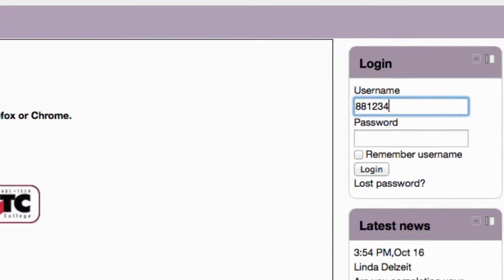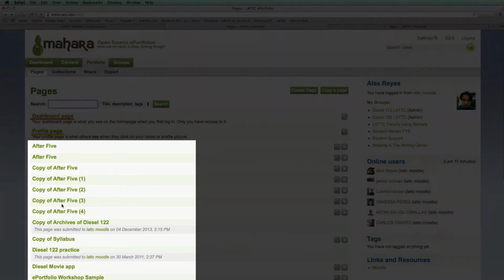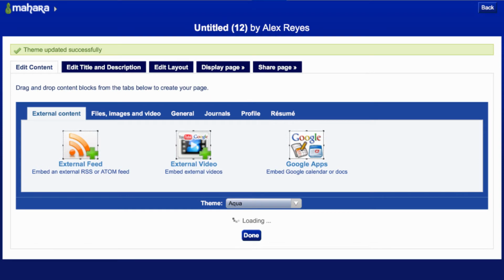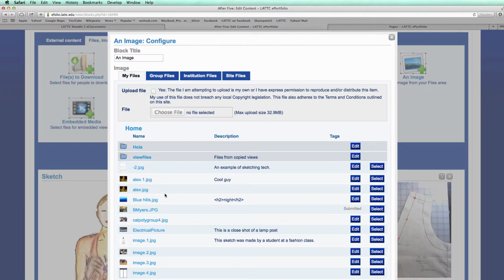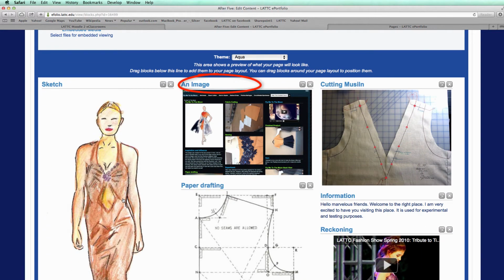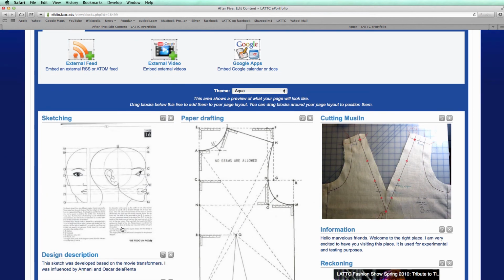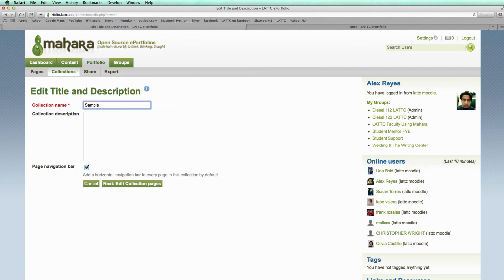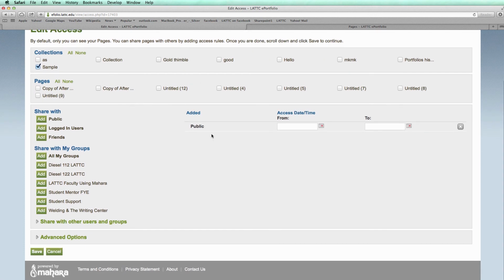Mahara Basic Skills in 4 minutes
This video is meant to be a review of the basic actions that can be performed in Mahara. If you feel overwhelmed, please look at the other videos of the playlist as they go slowly and cover with greater detail what is otherwise only briefly mentioned here.

The tutorial describes how to:

- login to Mahara
- create/copy a page
- add or edit a block (images, text, video)
- edit a page's name
- create a collection
- share a page or collection